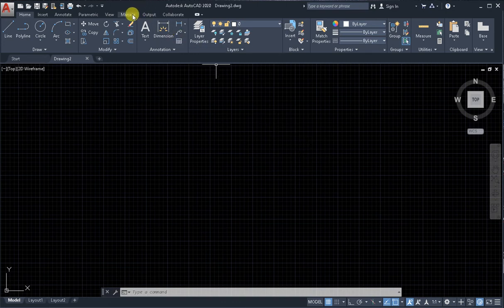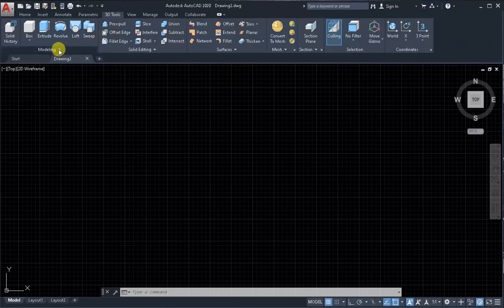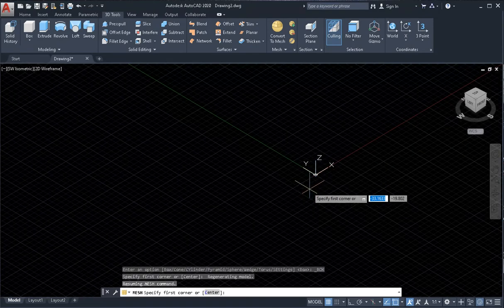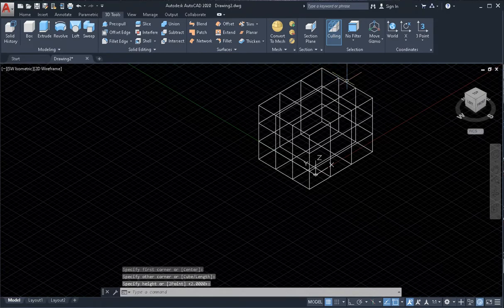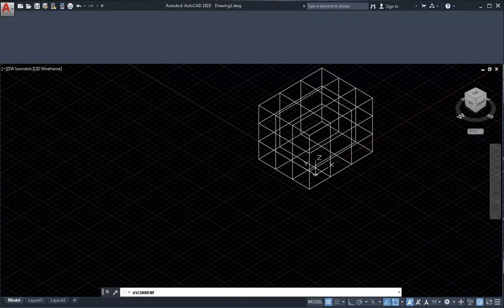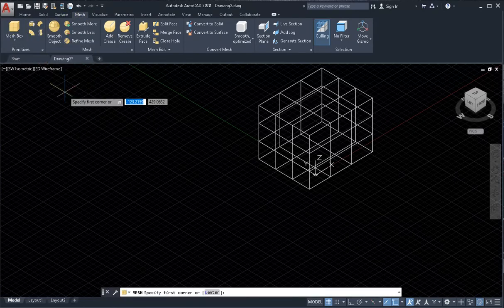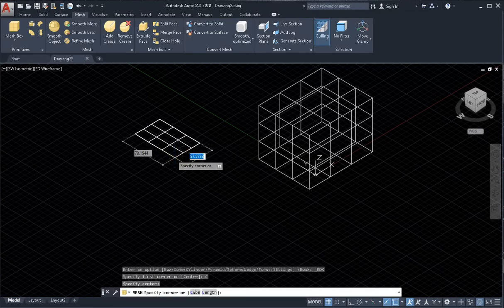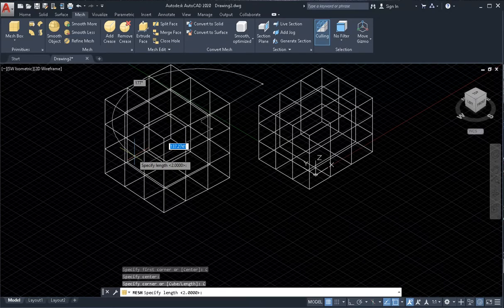Mesh Box AutoCAD